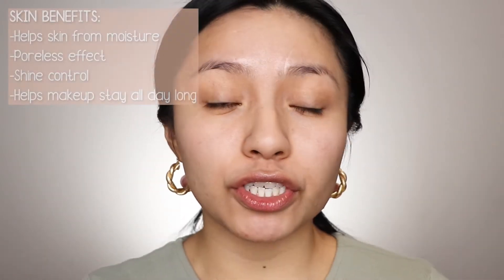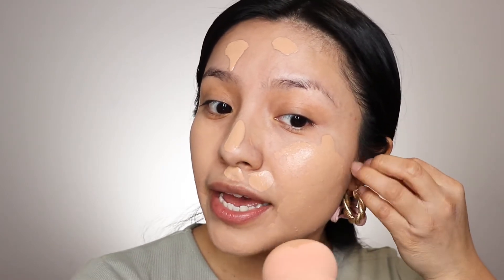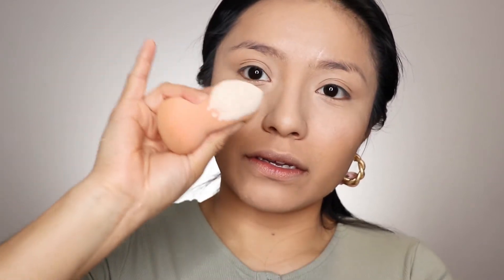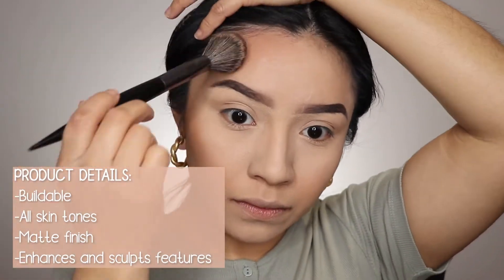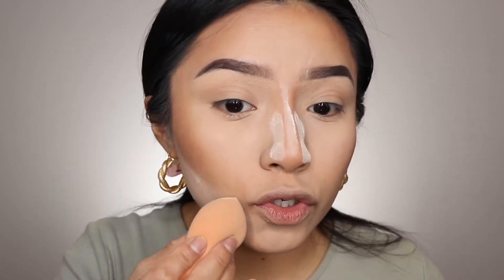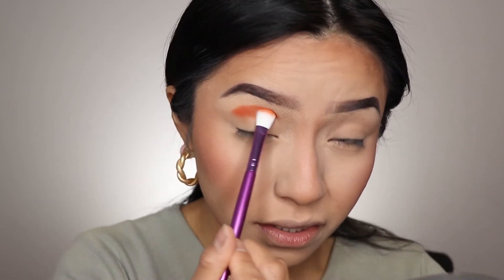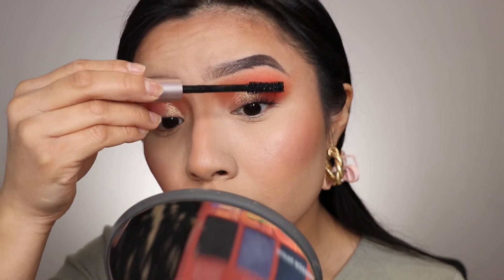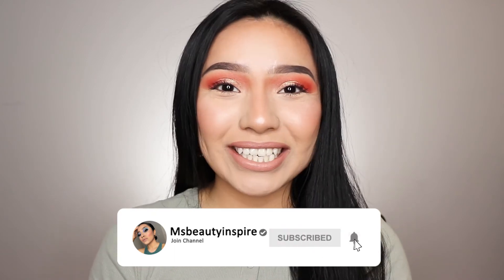WHAT'S IN MY BEGINNER'S MAKEUP BAG? Affordable and very GOOD!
(Social medias I use the most)
Instagram & TikTok: Msbeautyinspire

WHATS IN MY BEGGINER'S MAKEUP BAG?